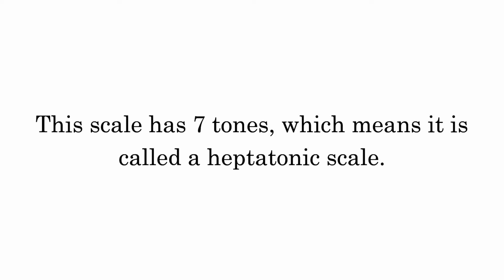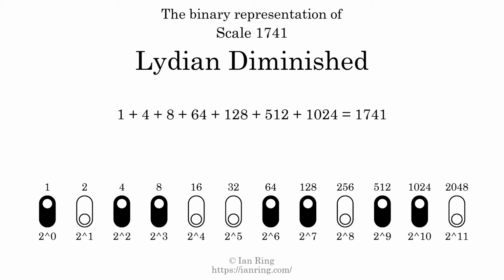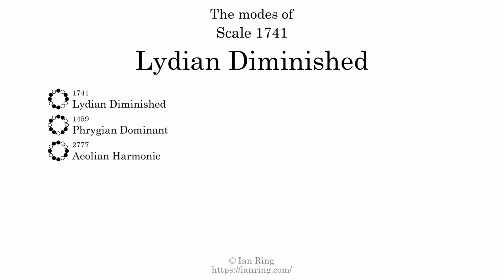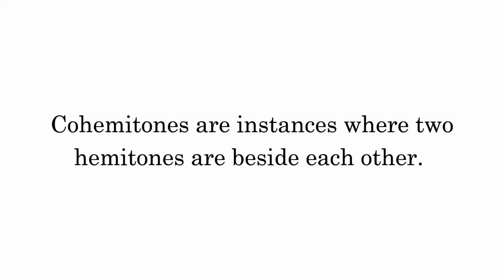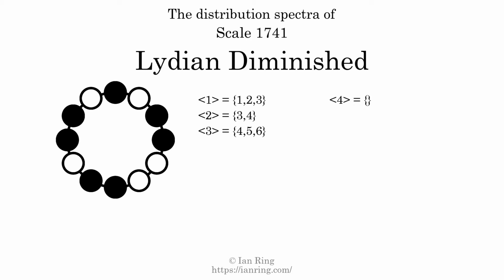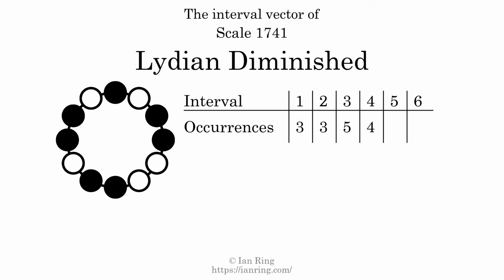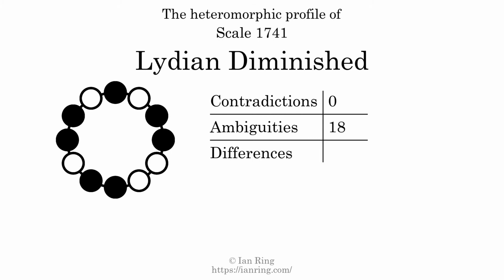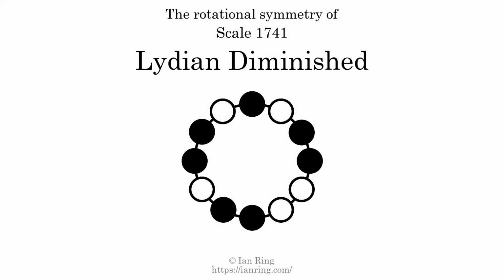Scale 1741: Lydian Diminished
More than you will ever need to know about Scale 1741, a heptatonic scale also known as "Lydian Diminished". Part of an enormous series of scale analysis videos by The Exciting Universe Of Music Theory.